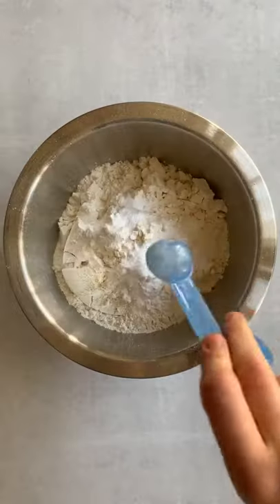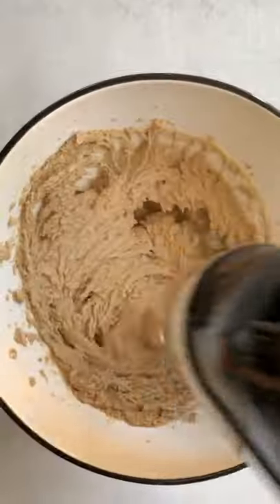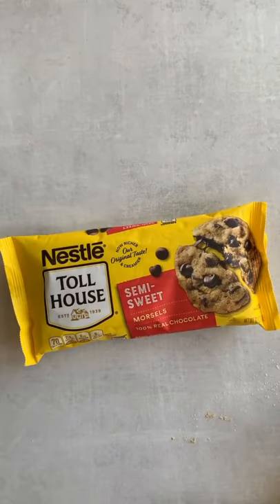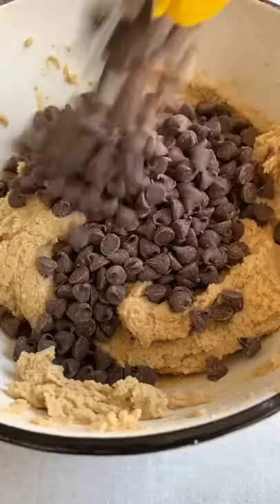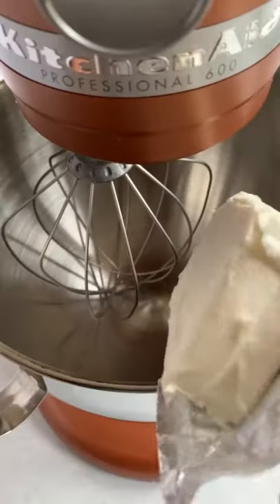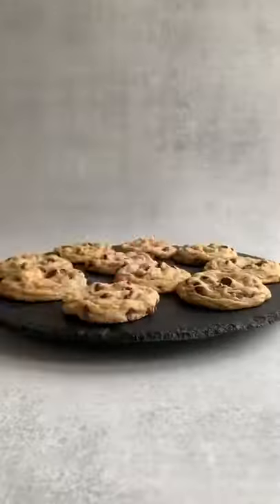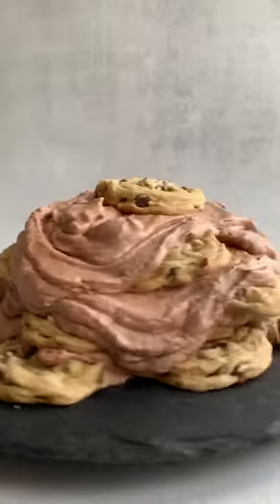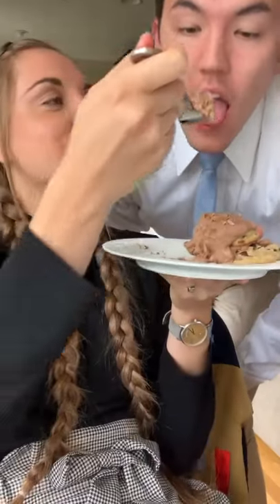Friends Nestle Toll House Nutella Cookie Stack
RECIPE BELOW

there is a classic episode of Friends where Monica requests Phoebe's grandma's cookie recipe as an engagement gift. Phoebe no longer has the recipe, and only has one cookie left that was made with the recipe. Monica tries the last cookie and makes several test cookies to try and replicate the recipe. with no luck, Monica quizzes Phoebe again when Phoebe remembers her grandma got the recipe from her grandma, "Nestle Toulouse".  the friends quickly realize that the recipe was simply the recipe on the back of a bag Nestle Toll House chocolate chips!

INGREDIENTS

Nestle Toll House Cookies
2 1/2 cups all purpose flour
1 tsp baking soda
1 tsp salt
1 cup butter softened
3/4 cup sugar
3/4 cup brown sugar
1 tsp vanilla
2 eggs
2 cups Nestle Toll House semi-sweet chocolate chips

Nutella Mousse (Recipe modified from Half Baked Harvest)
8 oz cream cheese
3/4 cup nutella
4 cups heavy cream

INSTRUCTIONS

preheat the oven to 375. combine the flour, baking soda, and salt. in a larger bowl, combine the butter, sugar, brown sugar, and vanilla and mix until smooth. add the eggs one at a time, mixing well in between each.
gradually add in flour mixture, then add chocolate chips. mix until it just comes together. using a medium cookie scoop, scoop 12 cookies to a baking sheet. bake them for 8-11 minutes, until golden brown. while they cool, make the mousse.

to make the mousse, combine the cream cheese and Nutella in a stand mixer until smooth. add the heavy cream and mix for a few minutes until stiff peaks form.

once the cookies are cool, begin to layer! start with a layer of cookies, about 6-8. then add a large scoop of mousse, about 1 cup. repeat this process, adding less cookies and mousse as it goes up, to create a mounded look. put the finished creation in the fridge to set up for at least 3 hours or overnight! enjoy!

t a g s: friends, friends cookie, friends inspired food, friends inspired cookies, nestle toll house cookies, nutella, cookie stack, nutella cookie stack, nutella cookies, chocolate chip cookies, nestle toll house chocolate chip cookies, easy chocolate chip cookies, chocolate chip cookie recipe, cookie recipe, friends tv show, phoebe's cookies